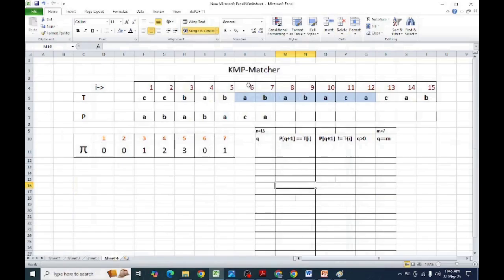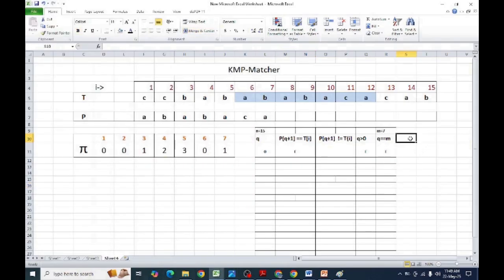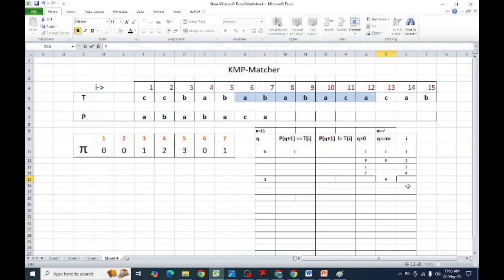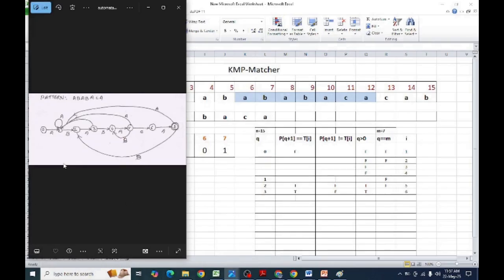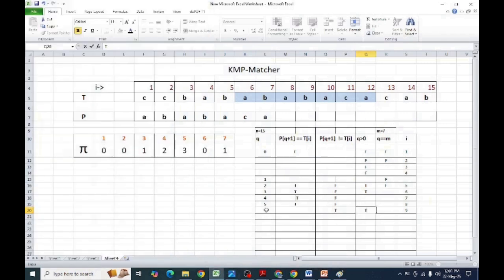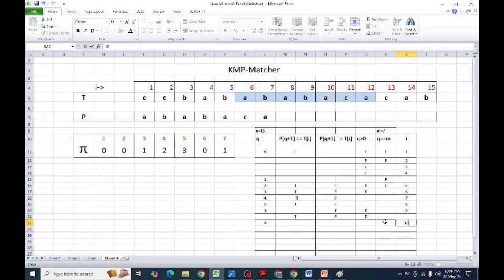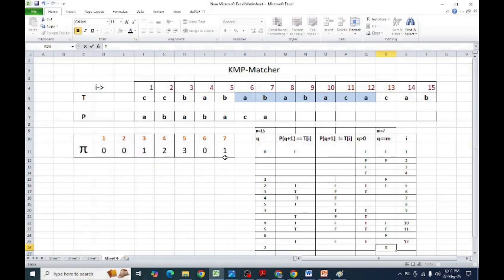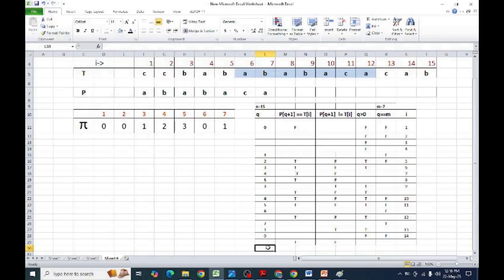Working of KMP -String Matching Algorithm